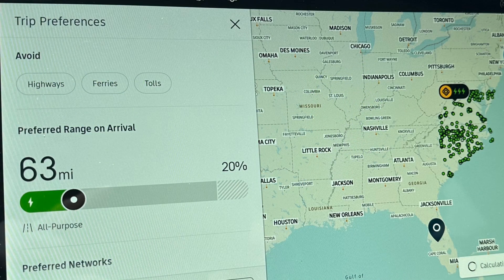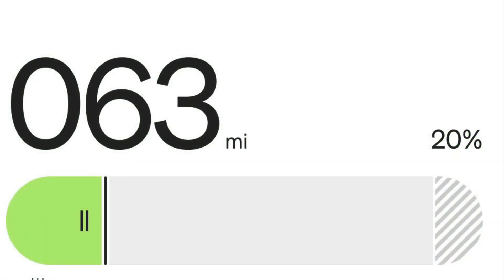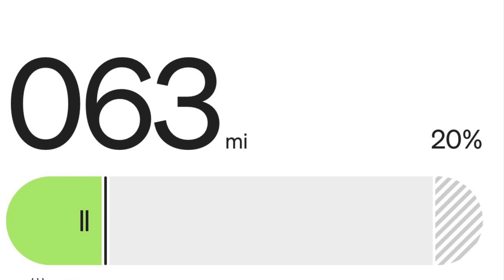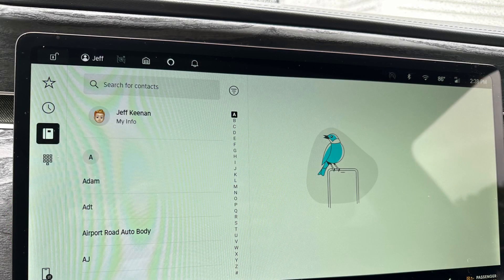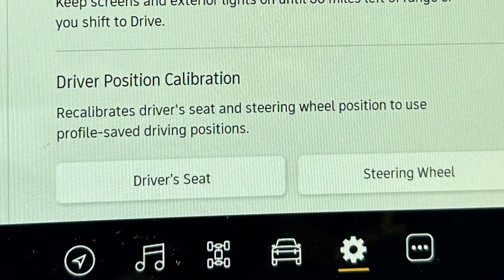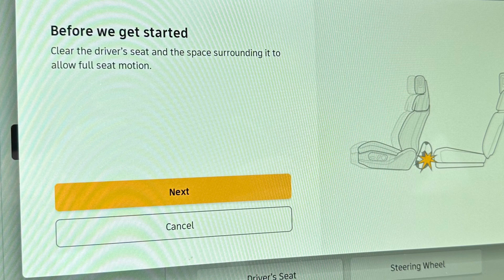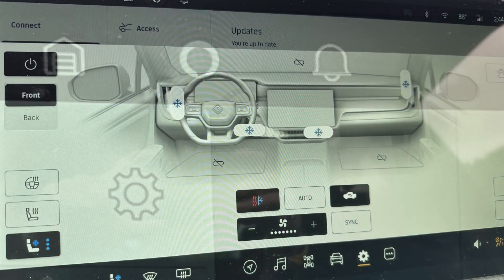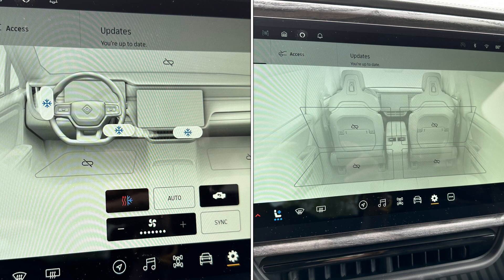Rivian Update 2023.22.00 Trip Planning with ABRP integration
I will show you the Rivian Update 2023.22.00 which integrates trip planning form A Better route Planner into the vehicle and app

NOTE:  when installing this update I had a flash drive connected to the USB-C port for the drive cam.  This prevented the updated from fully installing I removed the flash drive and the install completed on the next try.   I know that most people had no issues but it might be a good idea to remove your flash drive before future updates. email